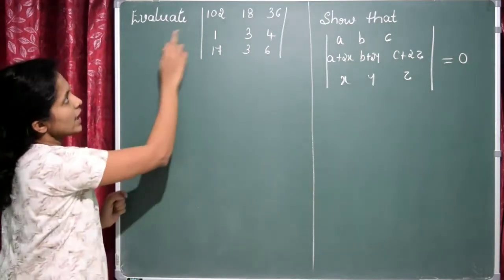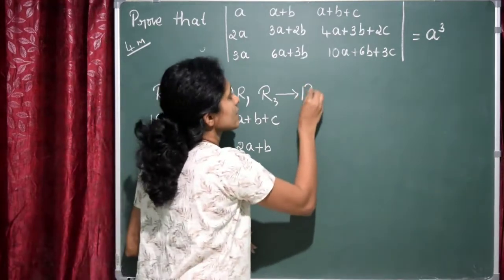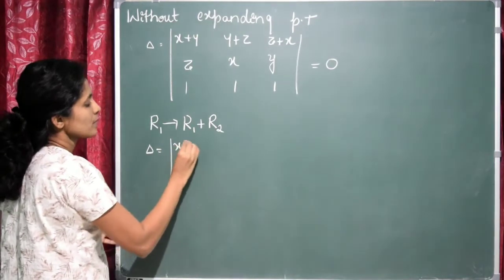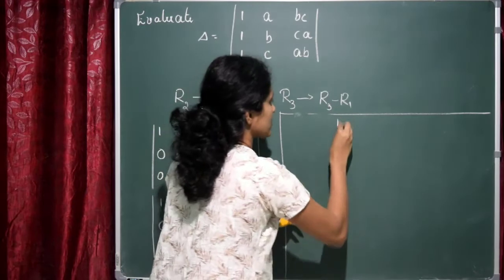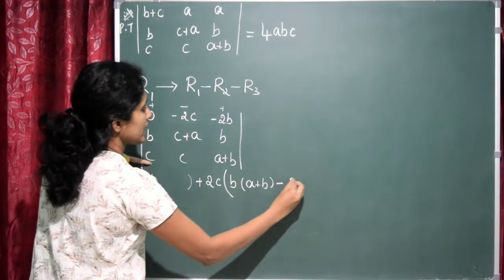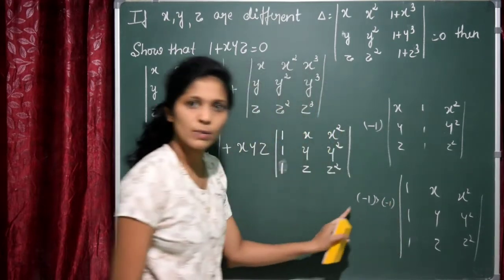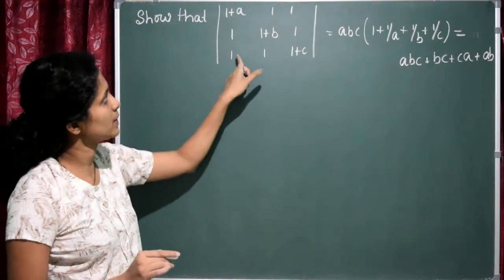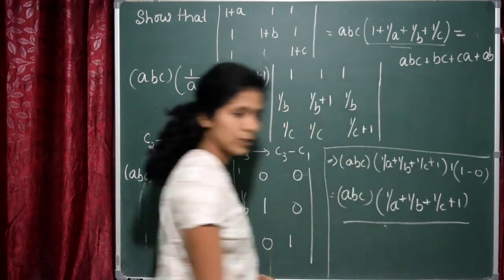Determinants Video 3